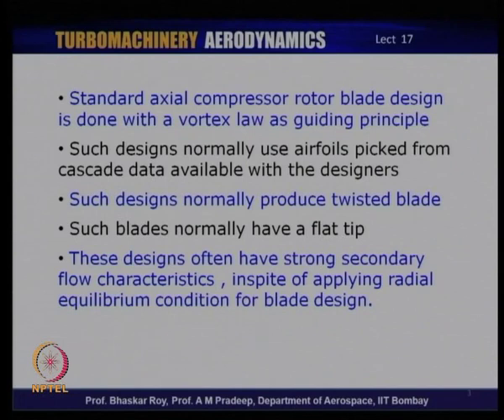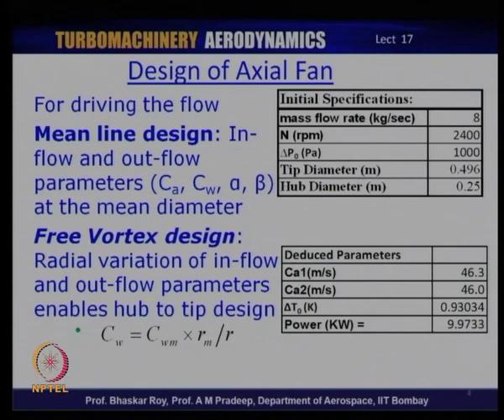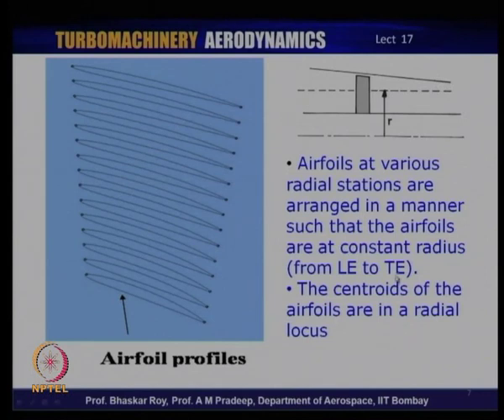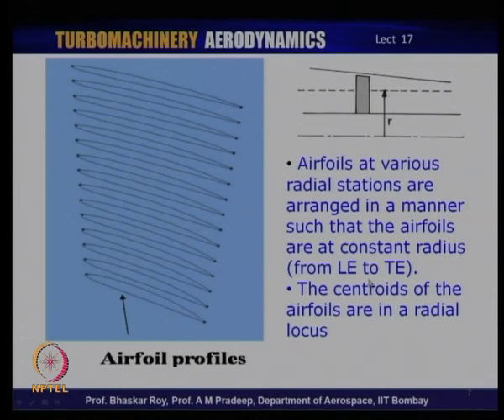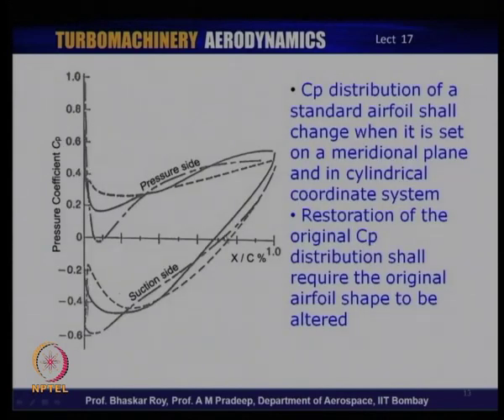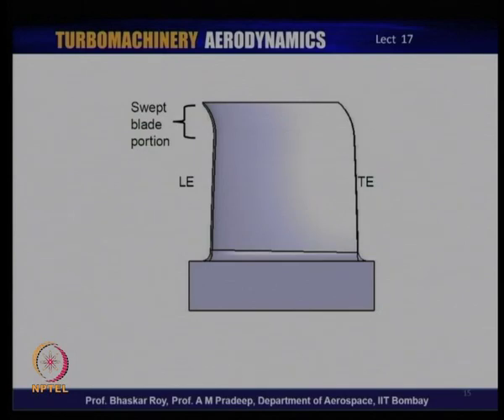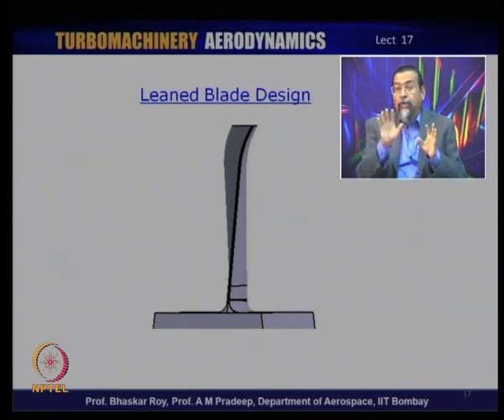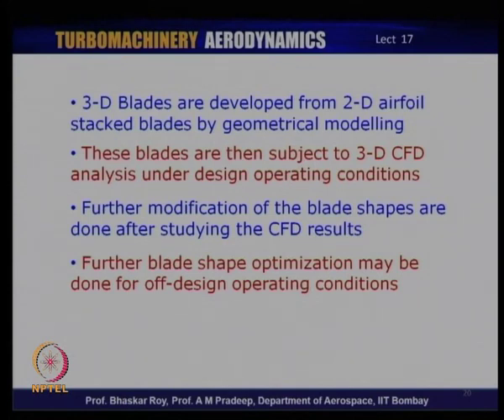Mod-01 Lec-17 Design of Compressor Blade: 3D Blade Shapes of Rotors and Stators